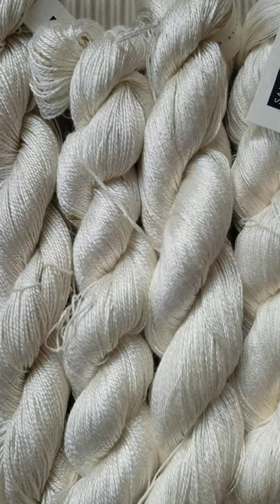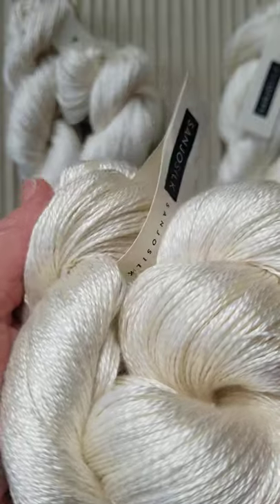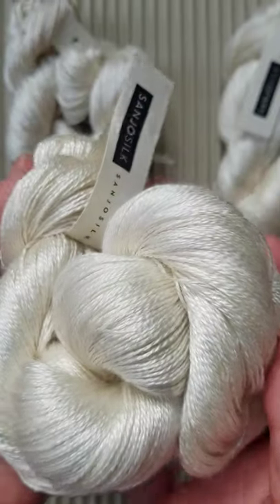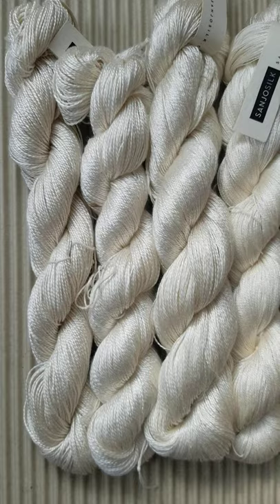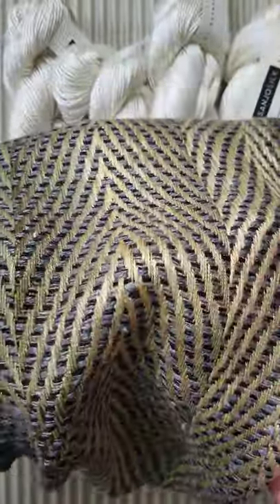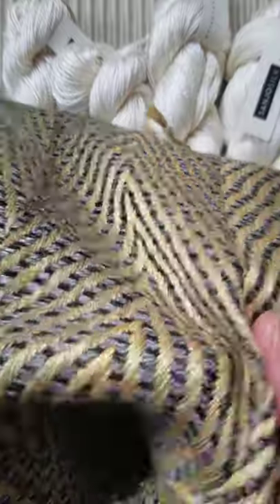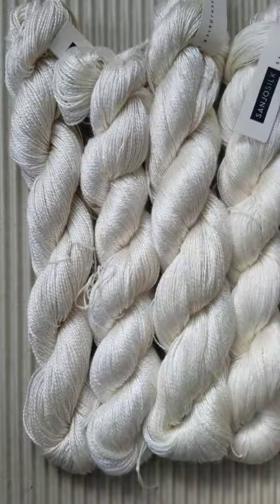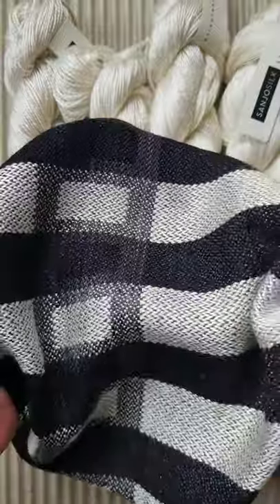#10-007 20/2 Silk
Take a closer look at our most popular yarn, 100% Silk 20/2. Visit us at sanjosilk.com